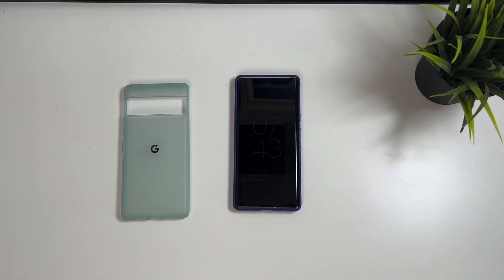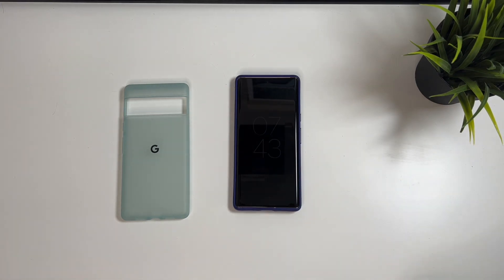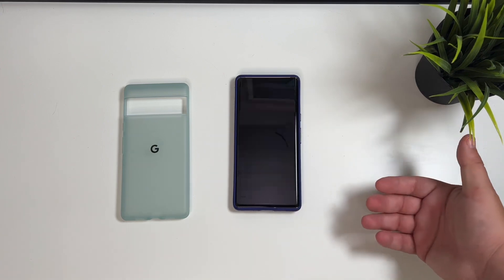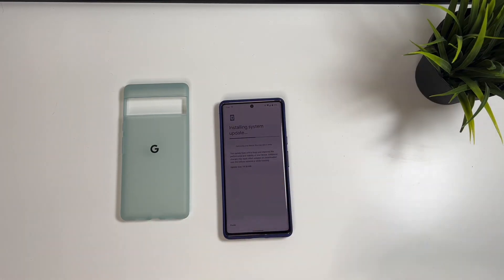Pixel 6 Mid November Update | Fixing The Fingerprint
In an unexpected alert Google has pushed an update for the new pixel six series that greatly improves the fingerprint sensor.